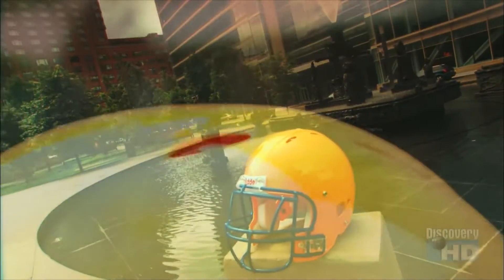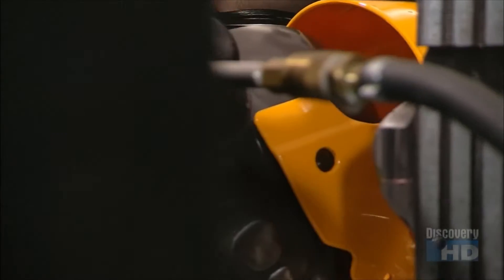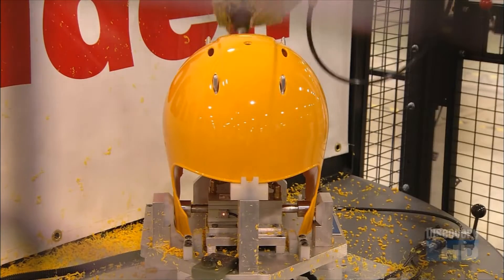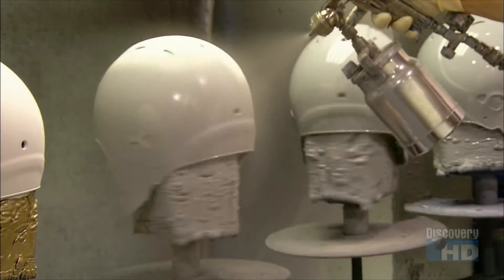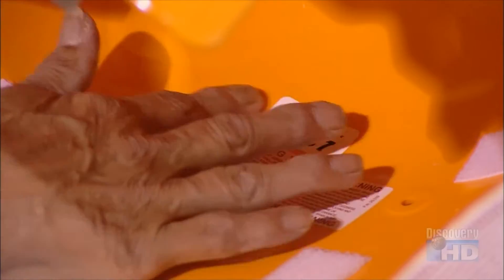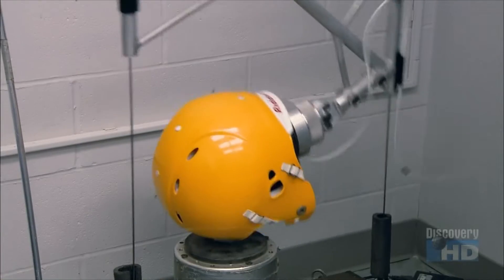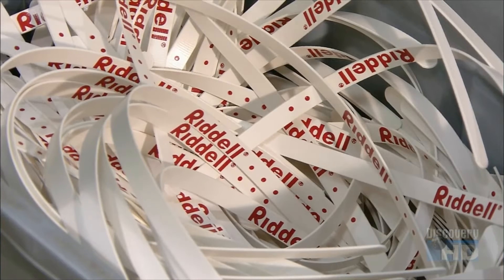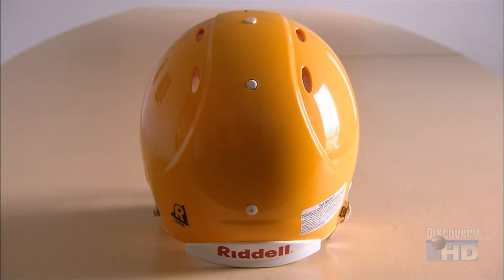How It's Made Football Helmets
In this video you will learn the manufacturing process Football Helmets